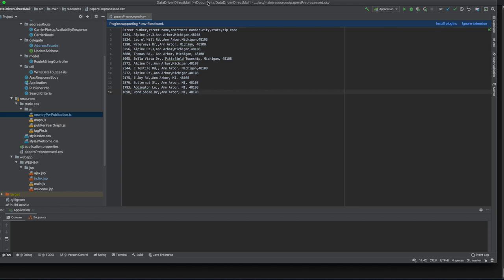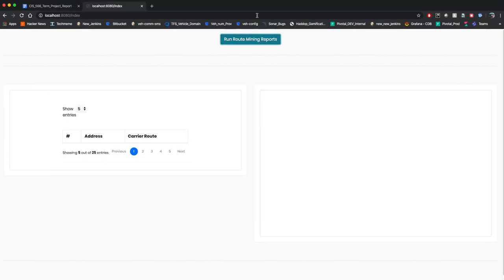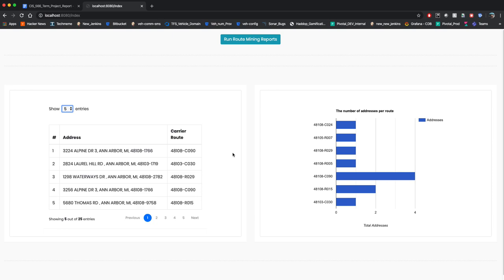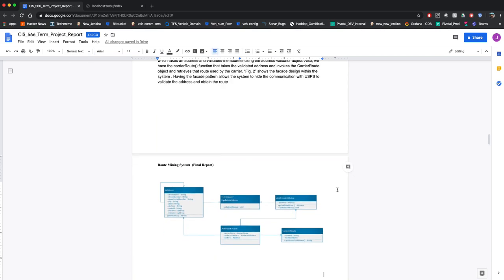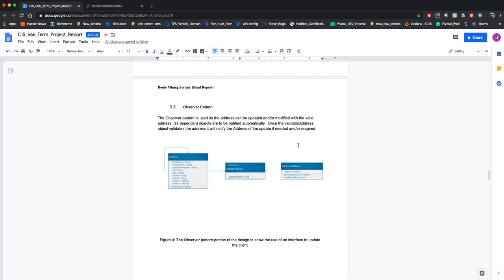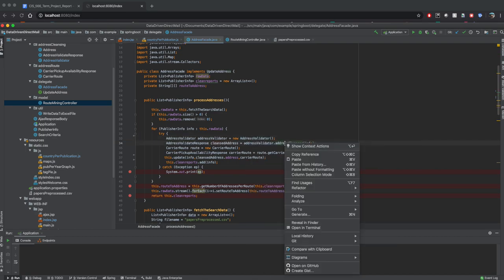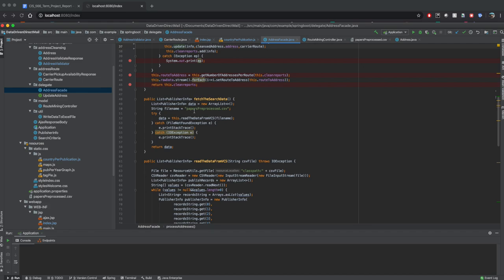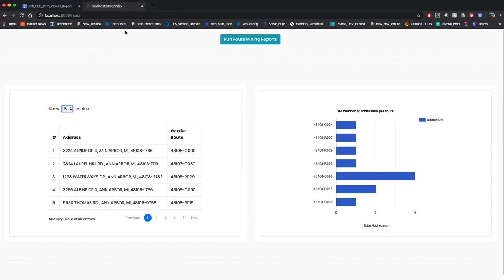Route mining project